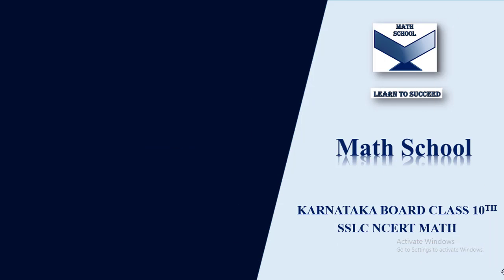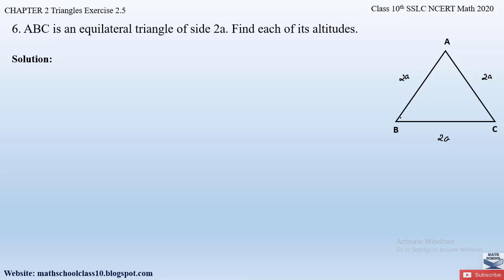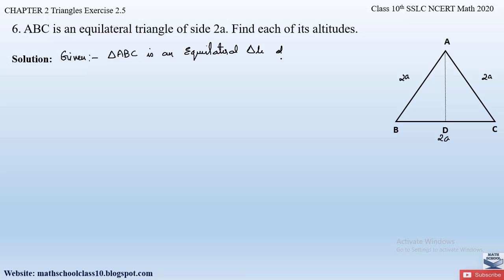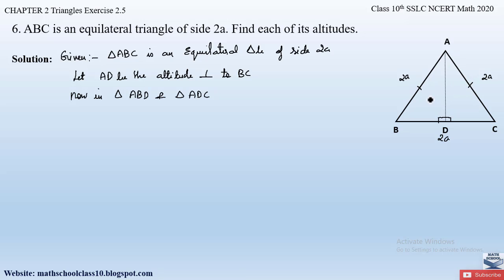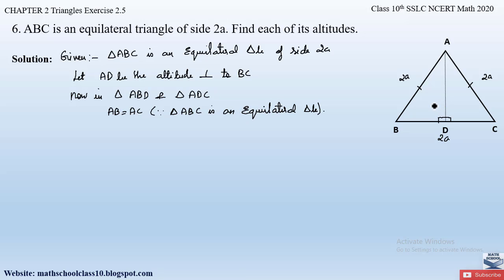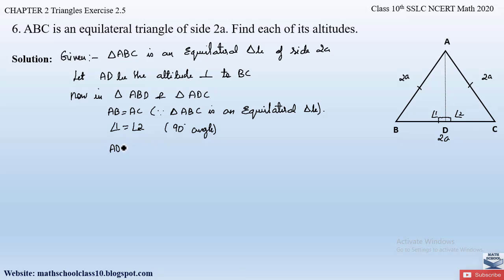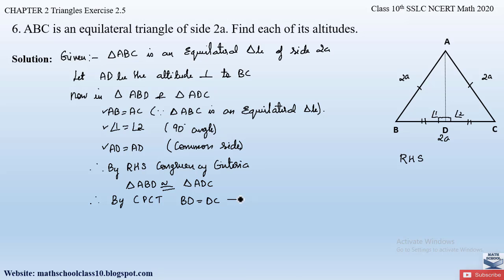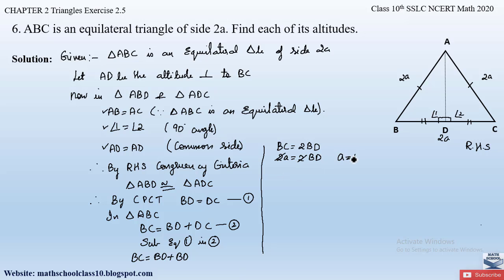Triangles | class 10 chapter 2 Exercise 2.5 Question 6 | Karnataka Board SSLC NCERT Math 2020